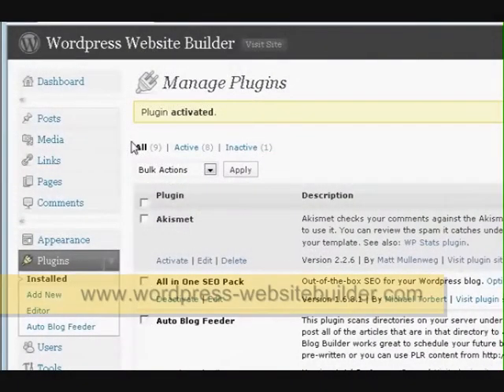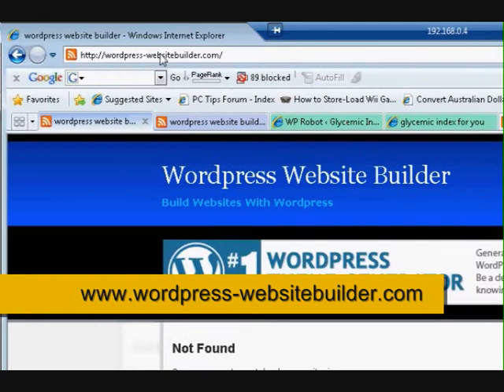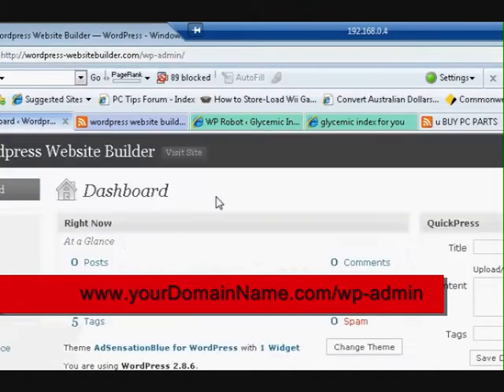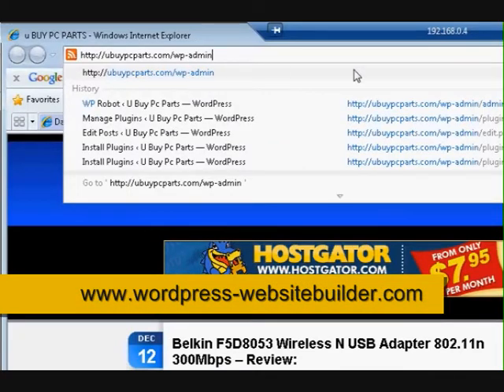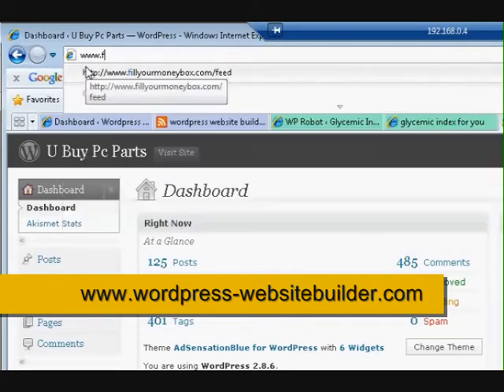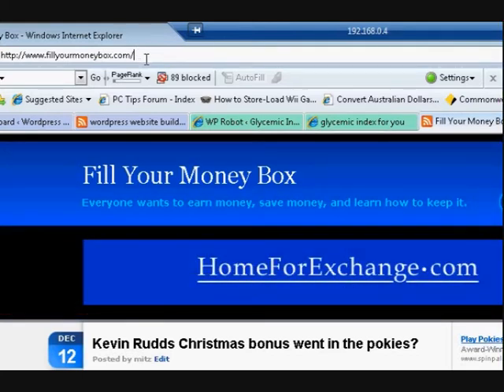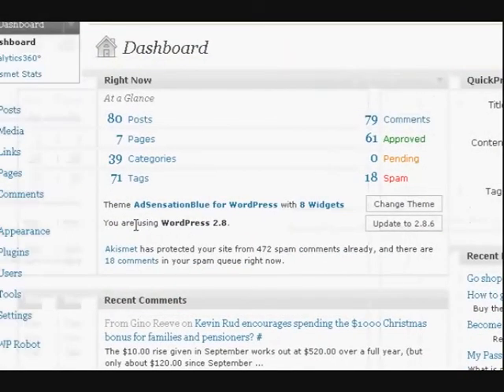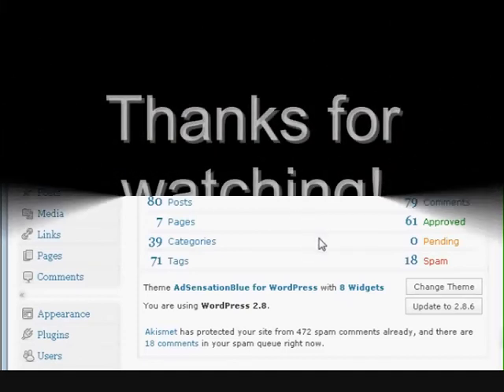How to access your Wordpress website dashboard - wp-admin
How to access your Wordpress website dashboard - wp-admin. Just type wp-admin on the end of your domain url and press enter. Then enter your username and password and enter your dashboard.